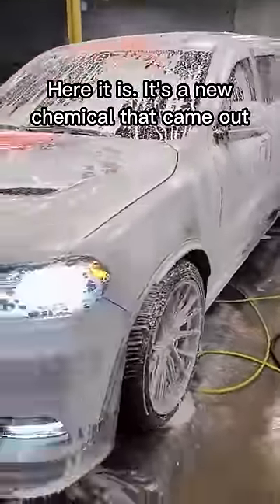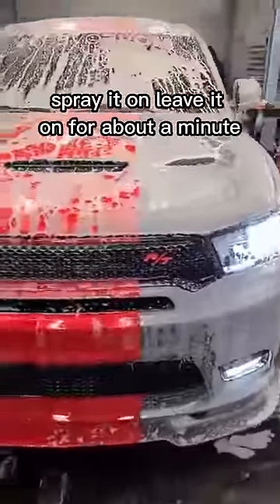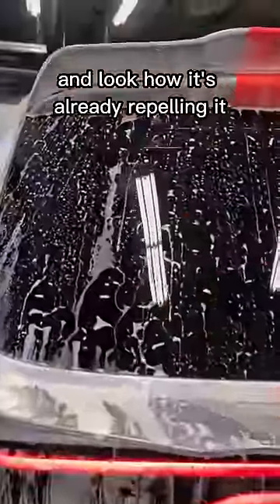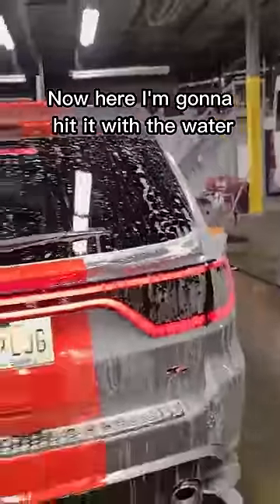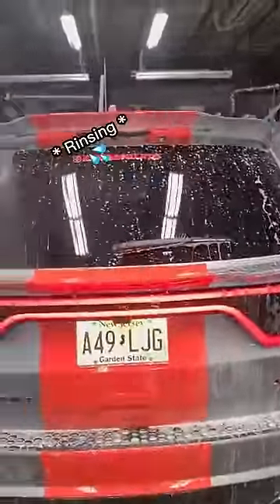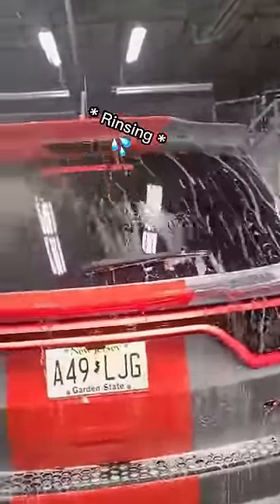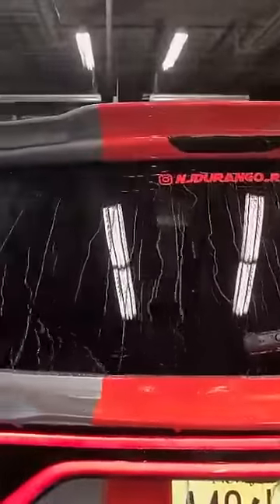Super easy to use foam cannon wax replacement!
Keeping your vehicle waxed shouldn’t be a chore, nor should it be a serious time commitment. And thanks to our foaming car wax and foamable wax replacement, the process can be simple and smooth.

And if you are new to the world of foaming car wax, then you might not be aware of the benefits of such products, or the benefits of wax replacements, which have gained popularity over the years for being durable and reliable.

Overall, when it comes to the best foam wax or wax replacement, you have come to the right place. Try it out risk free with our 30-day money back guarantee.